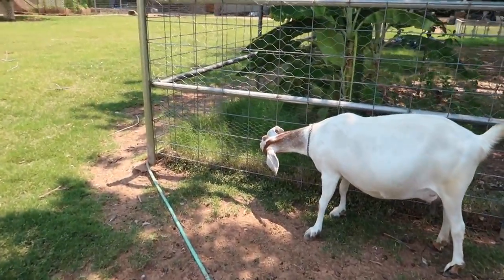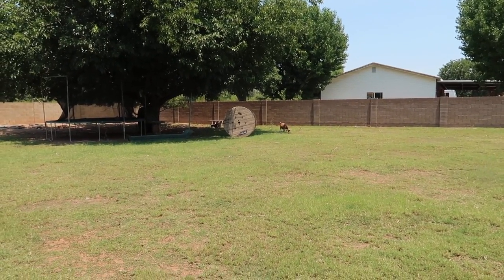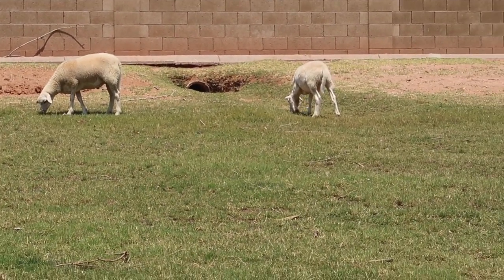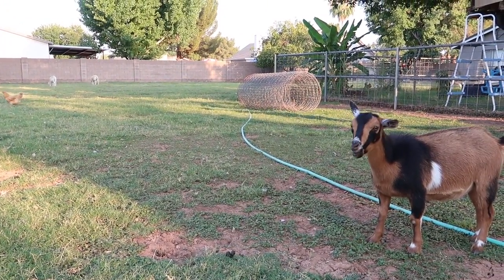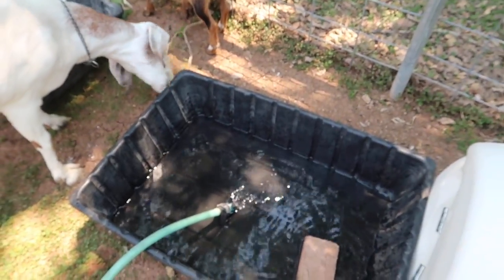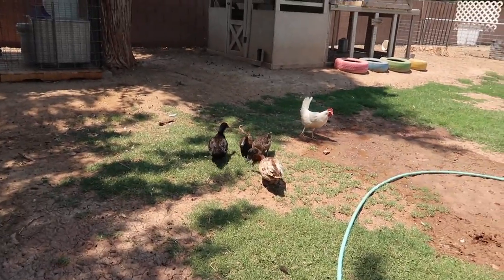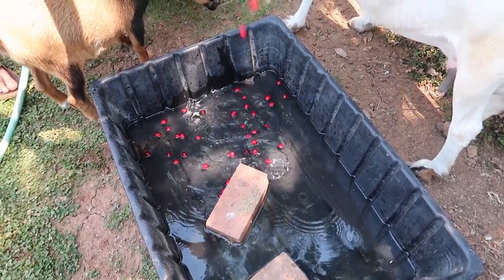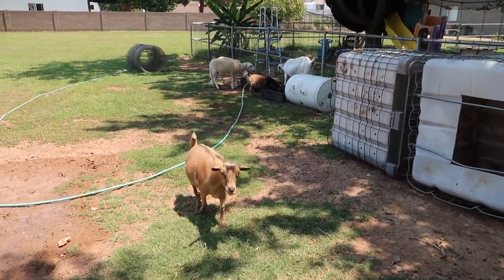How to keep your farm animals COOL in the EXTREME HEAT!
🏝OUR MAILING ADDRESS:
2753 E. Broadway Rd. Ste 101 Number 431